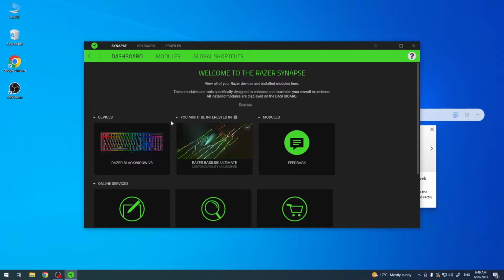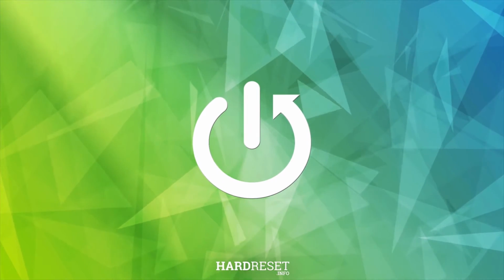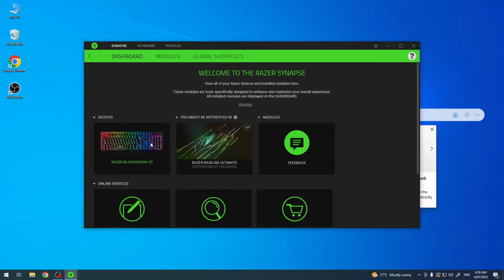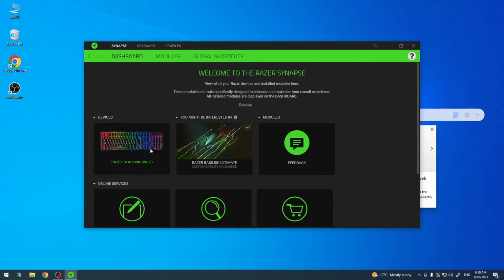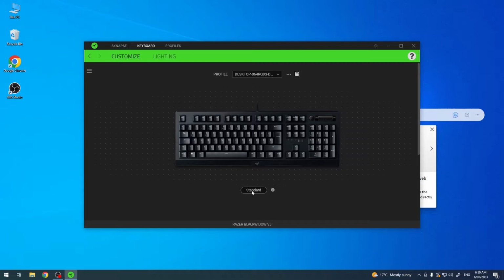How To Enable & Disable Hypershift On Razer Blackwidow V3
In this video, we will explore how to enable and disable Hypershift on the Razer BlackWidow V3 mechanical gaming keyboard. Hypershift is a powerful feature that allows you to assign secondary functions to your keyboard keys, providing additional functionality and customization options.

Razer BlackWidow V3 Hypershift tutorial
How to enable and disable Hypershift on Razer BlackWidow V3
Razer Synapse software for Hypershift configuration
Customizing Hypershift on Razer BlackWidow V3 keyboard
Activating secondary functions with Hypershift on Razer BlackWidow V3
Step-by-step guide to Hypershift on Razer BlackWidow V3
Enhancing gaming and productivity with Hypershift